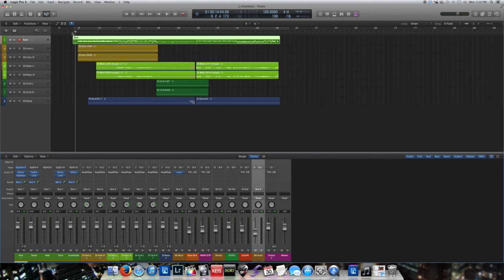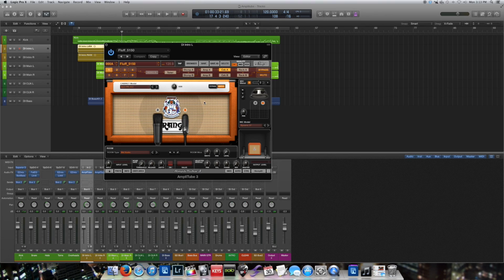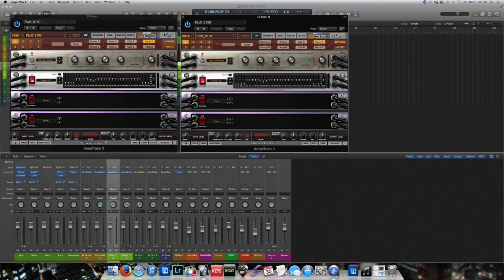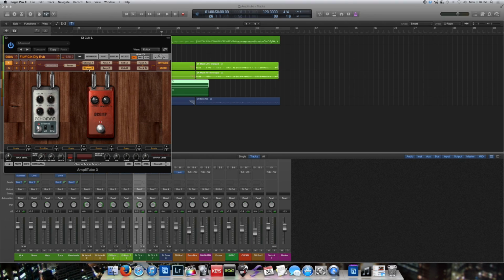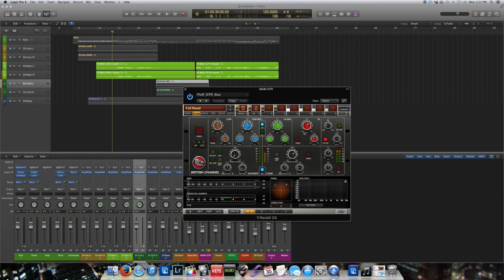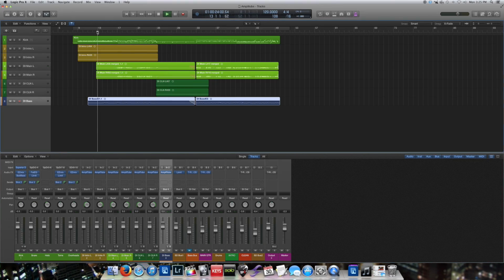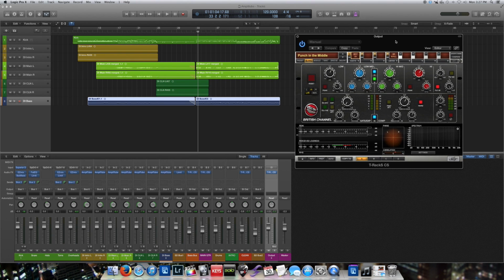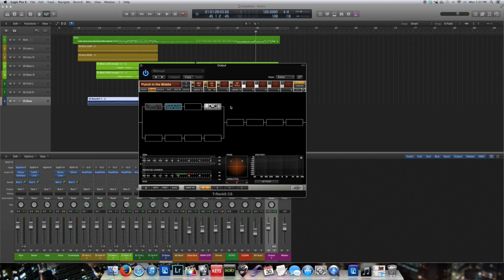IK Multimedia Amplitube 3 & T-Racks - Demo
Time for something different! I show you how to dial in and finish a song using only IK Multimedia's Amplitube 3 and T-RacksCS plug-in suite. Amplitube is by FAR the best sounding desktop guitar sims you can get in my opinion. I was really blown away by the T-Racks as well!